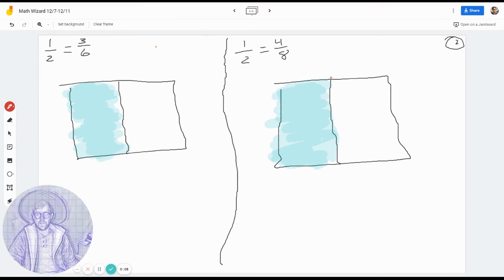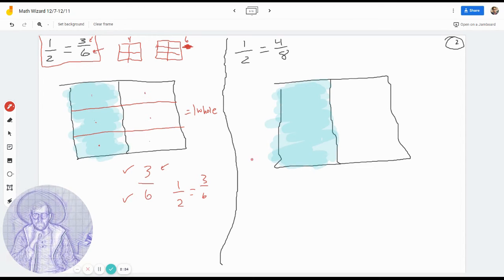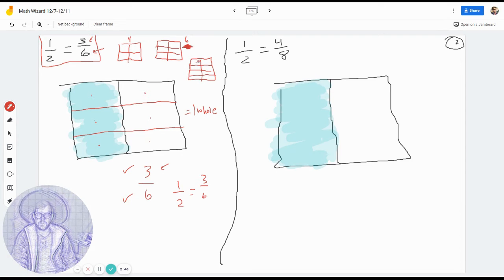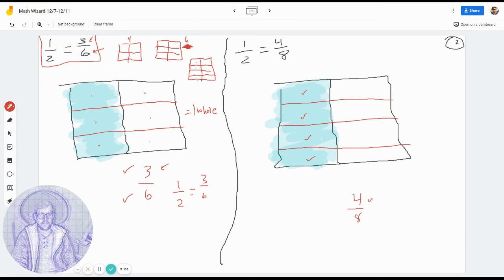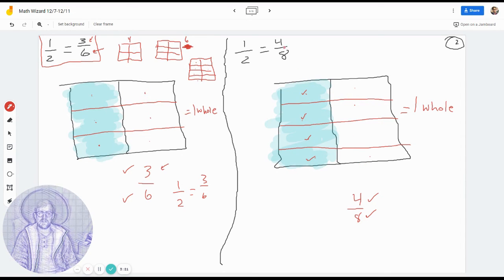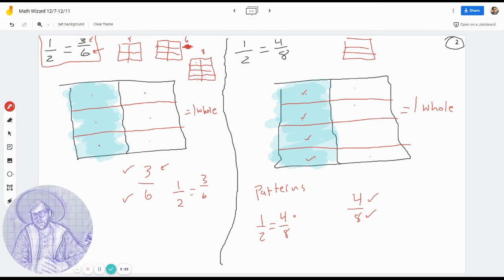Math Wizard Episode 47